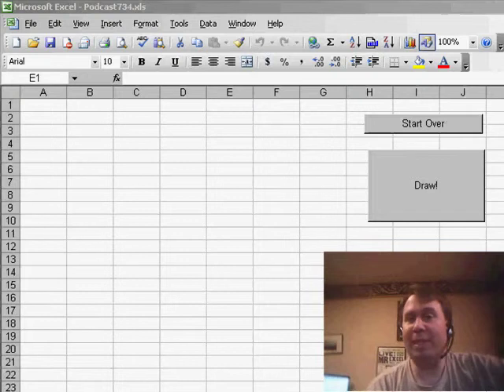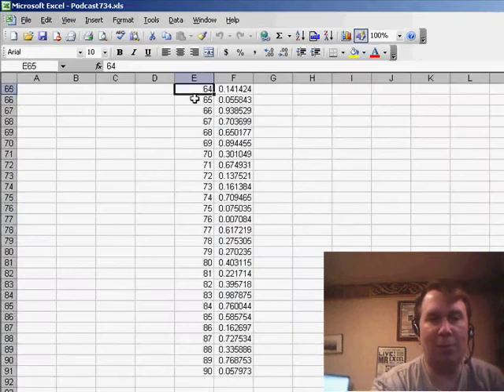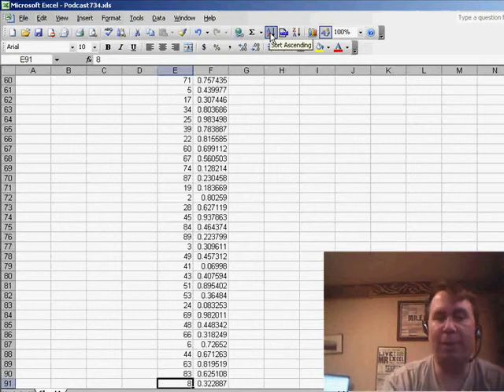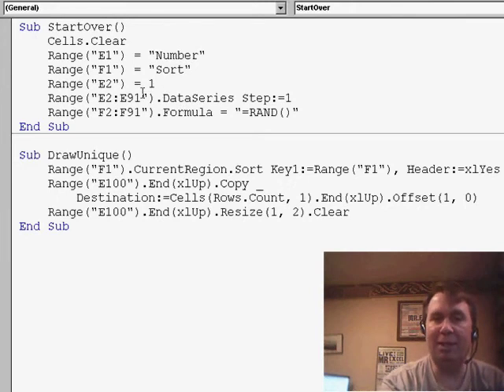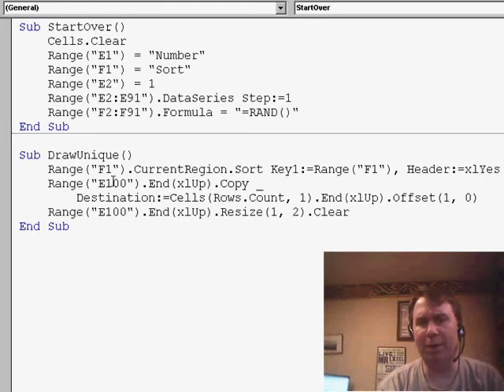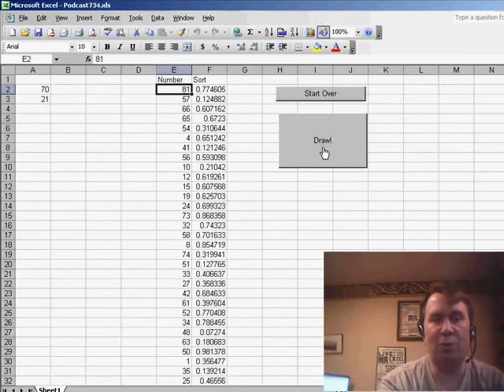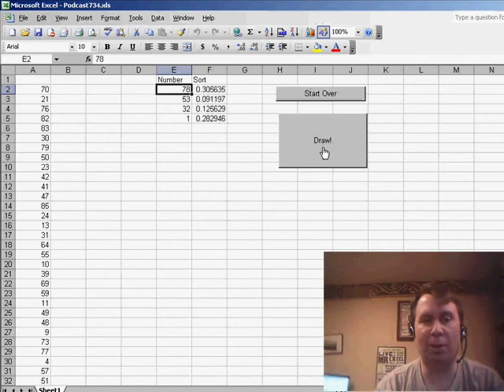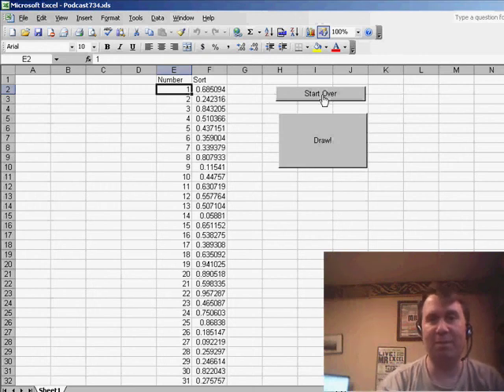Excel - Drawing Bingo Numbers without Duplicates - Episode 734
Microsoft Excel Tutorial: Drawing Bingo Numbers with Excel.

Welcome back to the MrExcel netcast! In this video, we're going to tackle the problem of generating bingo numbers without any duplicates. As we discussed in our previous video, randomly generating numbers from 1 to 90 can result in duplicates, which is not ideal for a game of bingo. So, I'm going to show you a simple solution to this problem using Excel.

To start off, we'll fill in the numbers 1 to 90 in column E and use the RAND function in column F to generate random numbers. Then, we'll sort the numbers in column F and choose the last number as our bingo number. This way, we can ensure that there are no duplicates in our list. We can then delete the chosen number from the list and repeat the process for the next draw.

Now, let's take a look at the macros involved in this process. First, we'll clear all the cells and add headings for "Number" and "Sort" in cells E1 and F1. Then, we'll use the data series command to fill in the numbers 1 to 90 in cells E2 to E91. Next, we'll add the formula =RAND in cells F2 to F91 to generate random numbers. Finally, we'll use the sort function to choose the last number in column F and copy it to column A, and then delete the chosen number from the list.

Let's see this in action! As we draw the numbers, you'll notice that the list gets shorter and shorter, as we delete the chosen numbers from the list. And after 90 draws, we're left with only one number in the list, just like a real bingo game where someone would have called bingo by now. And for the next game, we can simply start over and repeat the process.

So there you have it, a simple and efficient way to generate bingo numbers without any duplicates. I hope you found this video helpful.

Table of Contents:
(00:00) Introduction to the topic of generating bingo numbers without duplicates.
(00:20) Explanation of the problem with randomly generating numbers.
(00:31) Method for eliminating duplicates by filling in numbers.
(00:43) Sorting the numbers and choosing the last number as the chosen one.
(01:07) Explanation of the macros used to generate the numbers.
(01:21) Step-by-step process for generating the numbers.
(02:01) Demonstration of the process in action.
(02:33) Clicking Like really helps the algorithm

This video answers these common search terms:
Bingo numbers
Data series command
Deleting values
Drawing random numbers
Excel macros
Generating random numbers
Generating unique bingo numbers
Hamilton's problem
Removing duplicates
Sorting by headers
Sorting data
Using RAND function

If you want to randomly choose from a list and never have duplicates, you can use the method discussed in this podcast. Episode 734 shows you how.